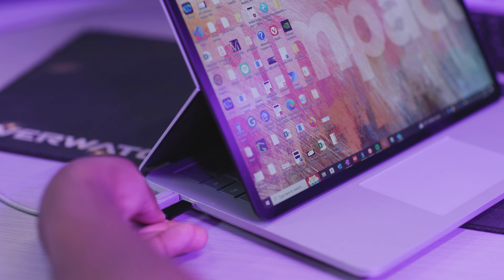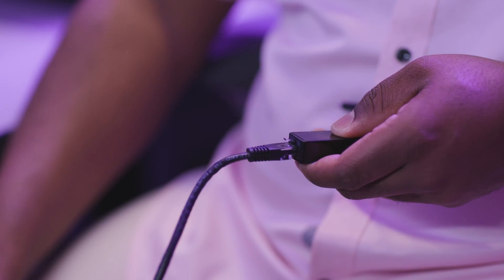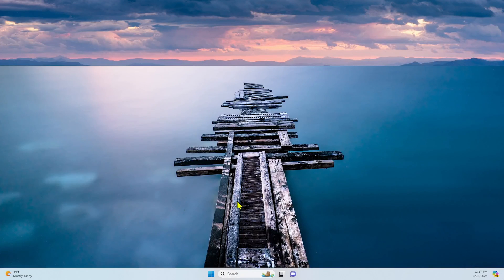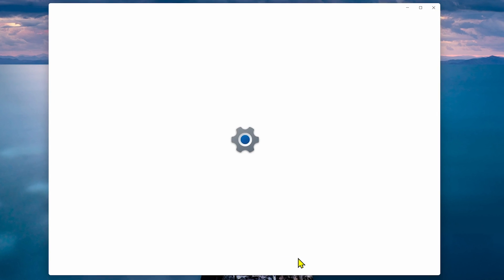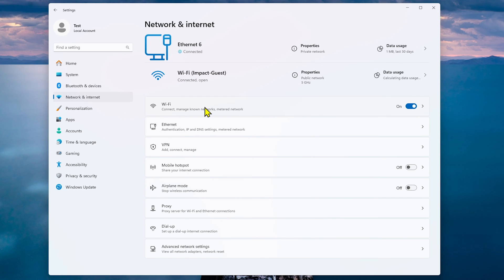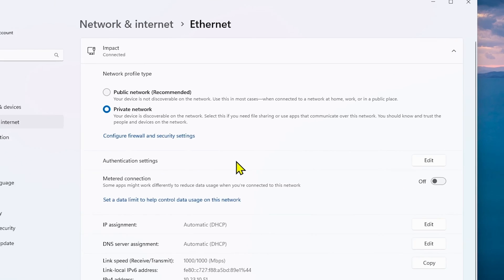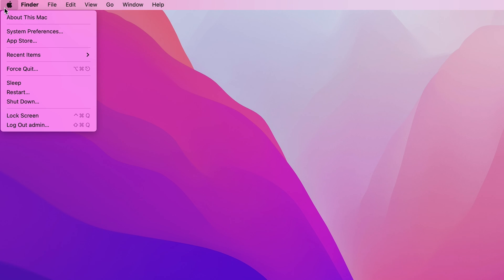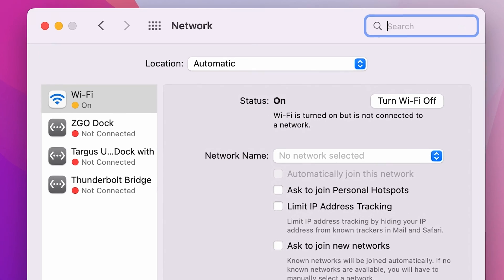How to Connect an Ethernet Cable to PC/Laptop | Tech Tips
Connecting your computer or laptop using an ethernet cable can help you get a faster and more stable connection to the internet. How to actually connect an ethernet cable depends on the type of computer you’re using.

In this video, our technology experts will walk you through how to connect an ethernet cable to desktops, laptops, Windows 11 computers, and Macs to help you smoothly make use of strong ethernet connections.

Discover more tech tips and business technology insights at impactmybiz.com.

Key Moments:
00:00 Intro How to Connect an Ethernet Cable
00:26 How to Connect an Ethernet Cable to a PC
00:50 How to Connect an Ethernet Cable to a Laptop
01:30 How to Connect an Ethernet Cable to a Mac
01:48 How to Connect Using Ethernet on Windows 11